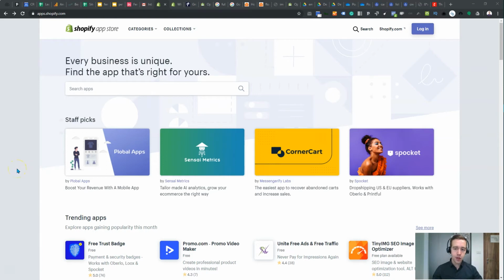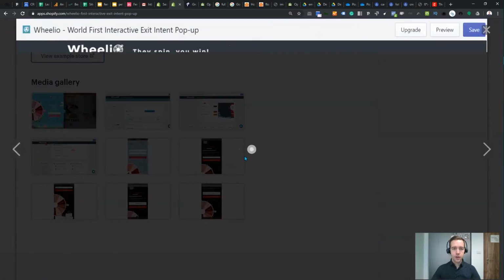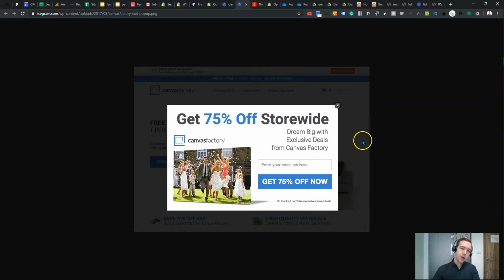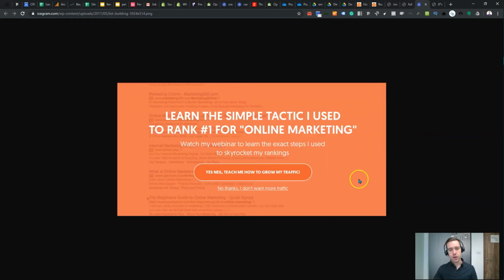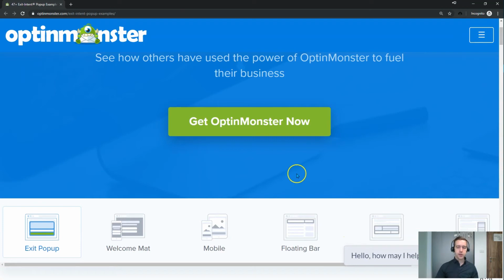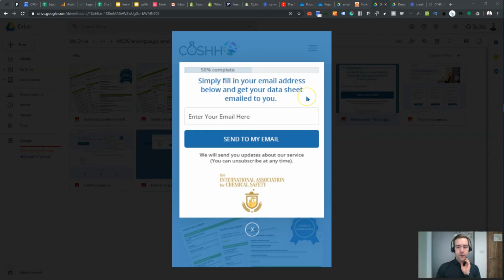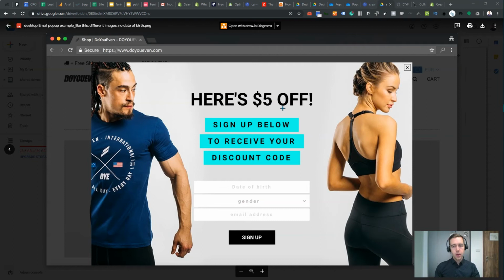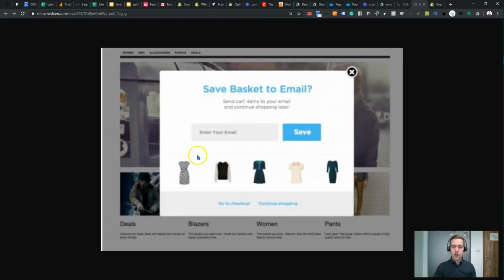Ecommerce website popups - A Complete Guide to Website popups for Ecommerce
In this video, I go over everything you need to know about popups for eCommerce stores. We go over the different popup types when to display your popup, what kind of offers to include in the popups.

We keep it actionable with plenty of real-life examples to help you understand the concepts.

If you are an Ecommerce merchant looking to take your store to the next level, go to see the reviews and results of my consulting program.